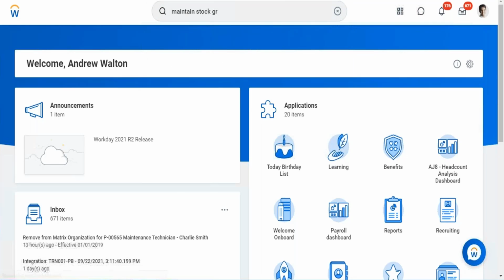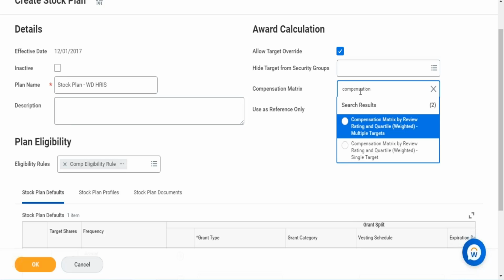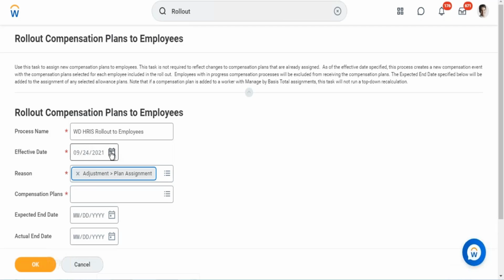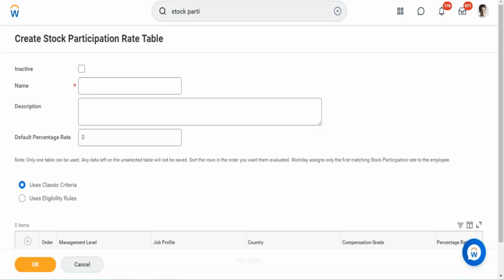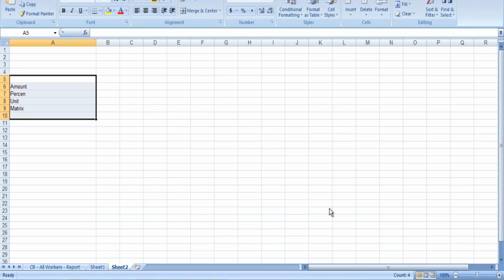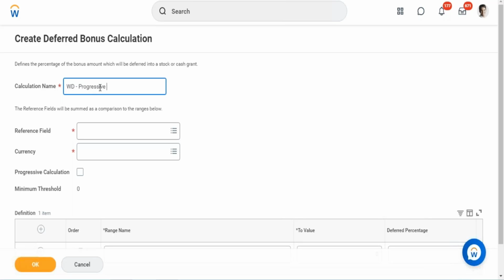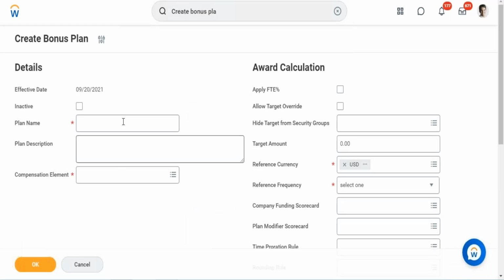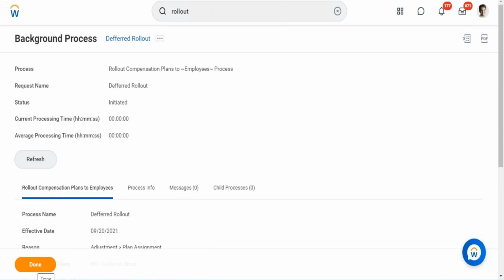workday advance compensation training | workday advance compensation tutorial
Look nowhere else! In this video, I'll provide a thorough explanation of these two crucial subjects.
We'll go over all the hints and ideas you need to know to utilize Workday for compensation maintenance and the stock market for trading and exchanging effectively.
I'll provide you access to tools that can support you. So come along with me as we explore this important subject.
Actions